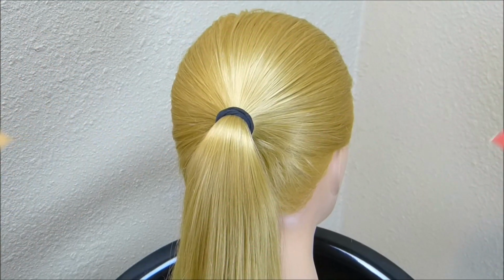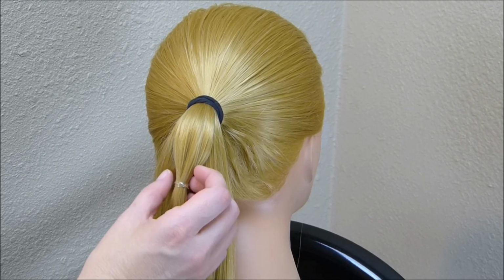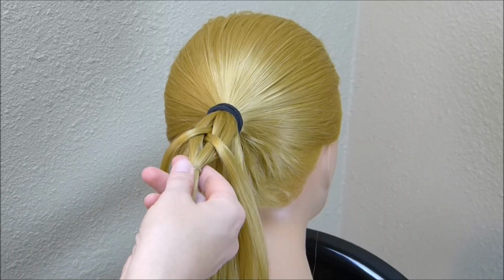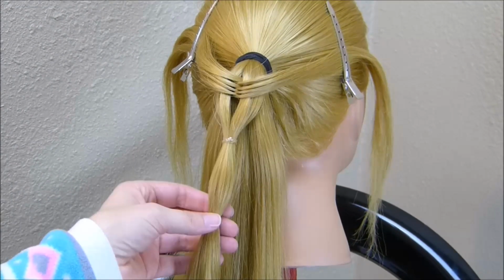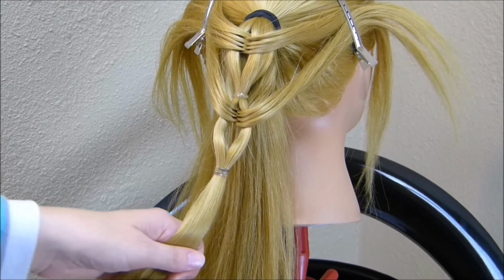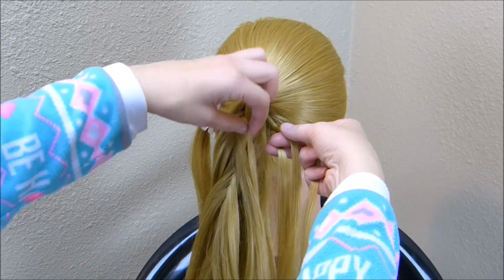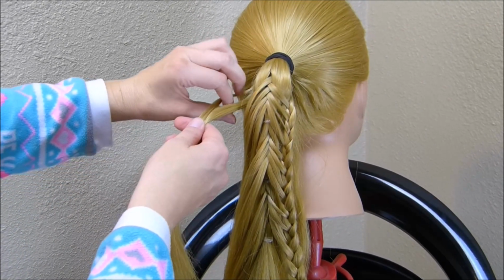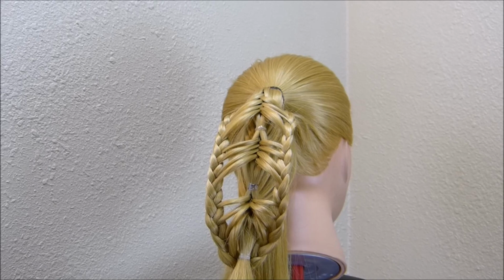Braided Edge Reverse Banded Fishtail Braid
Today we are sharing a fun new braid! The Braided Edge Reverse Banded Fishtail.

We love this braid because it is easy, even for beginner braiders, but looks so unique and intricate. It is also less time consuming than most fishtail braids.

You may remember the "twisted edge fishtail braid" we posted several years ago? This was one of our favorite creations and one of the braids we are most proud of on our channel! This braided edge banded braid is sort of a variation of the twisted edge fishtailbraid.

This braid can be done in a ponytail style (as shown) or as a half up.  As mentioned in our video, you could also make this using a regular fishtail technique instead of a reverse fishtail (which we hope to show in an upcoming tutorial.)

We love this braid left together as more of a tight and sleek braid. Or lifted and stretched for a more voluminous look, which accentuates all of the details of this braid.

Have you watched our other popular hairstyle tutorials? A few of our most watched, trending, and best hairstyle videos below:

If you try this hairstyle, feel free to take a picture and post it on Instagram with the hashtag hair4myprincess. We love to feature our favorites on our Princess Hairstyles Instagram account

Princess Hairstyles YouTube Channel features hair tutorials for Princesses of all ages and places! On this channel you will find quick and easy hair tutorials as well as how to braid intricate, complicated and unique hair styles.  Cute hairstyles, beautiful hairstyles, and the best simple everyday hairstyles, easy braids, messy buns, last-minute hairstyles, back-to-school hairstyles, hair hacks, hairstyle compilations, hairstyles for a wedding, prom hairstyles, updo tutorials, fishtail braids, waterfall braids, tutorials for long hair, pull through braids, wedding hair inspiration, hairstyles for medium hair, half up, half down hairstyles, tutorials for short hair, hairstyles for layered hair, new hairstyles, 5 minute hairstyles, braided hairstyles, and more!